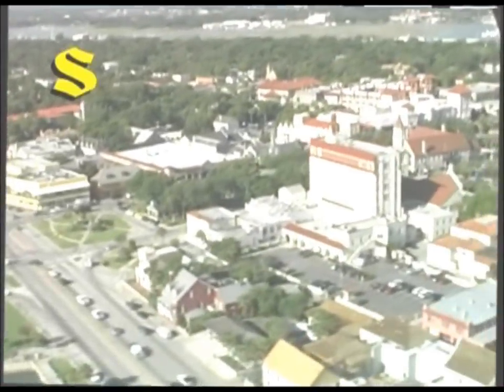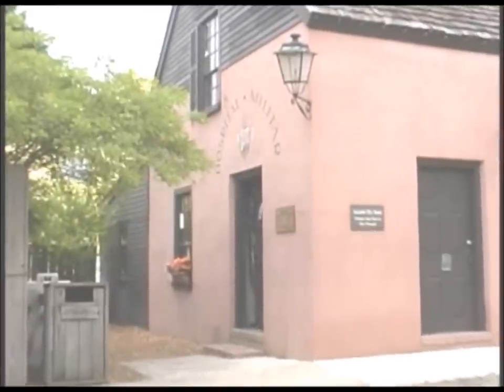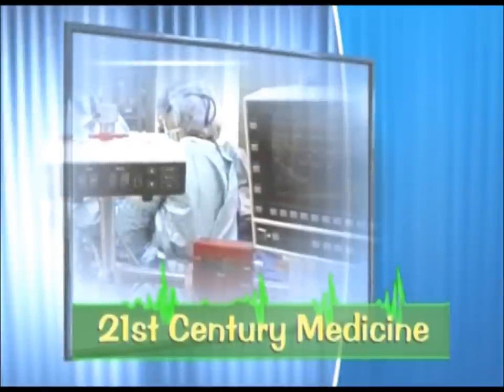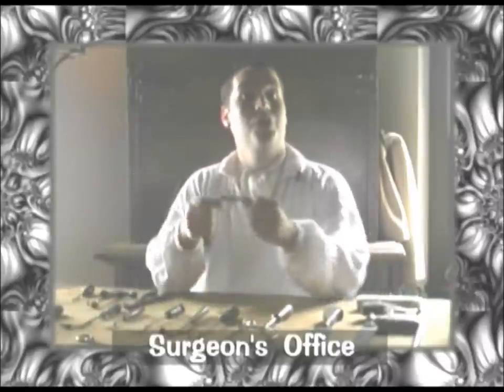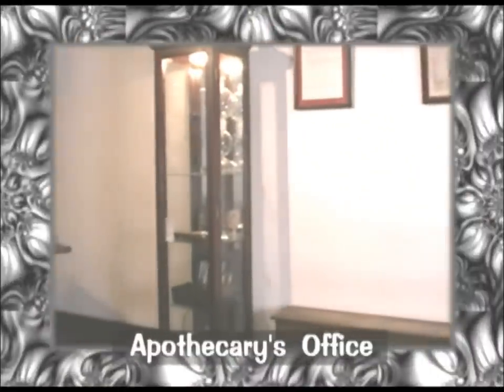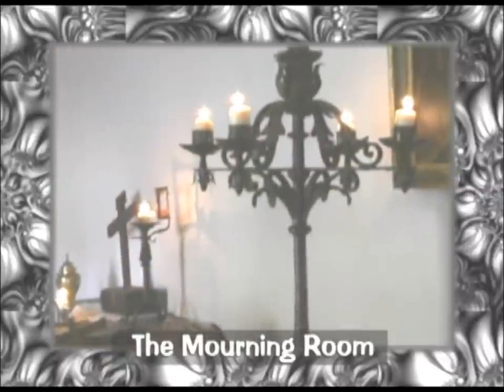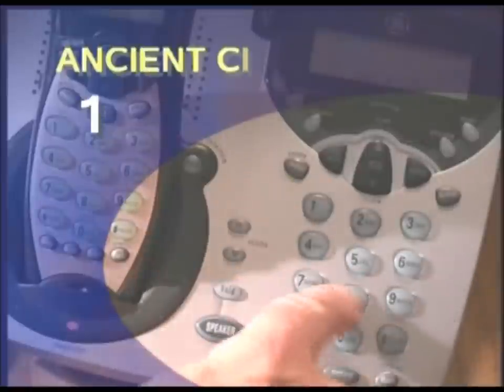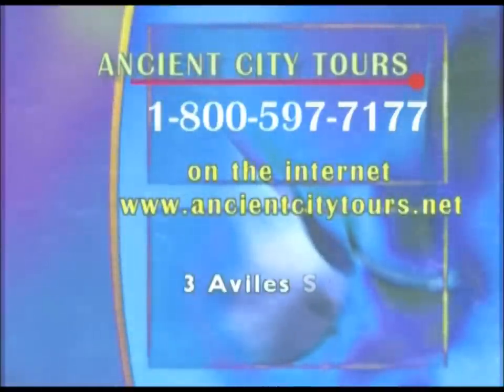Spanish Military Hospital, St. Augustine, Florida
The Spanish Military Hospital Museum building is a reconstruction of a Military Hospital that stood on this site during the Second Spanish Colonial Period, 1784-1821. Showcased in the museum are areas of Military Hospital life you would have experienced had you been a patient in 1791.